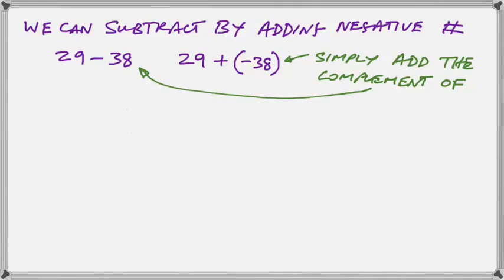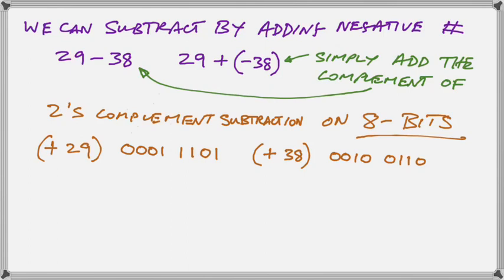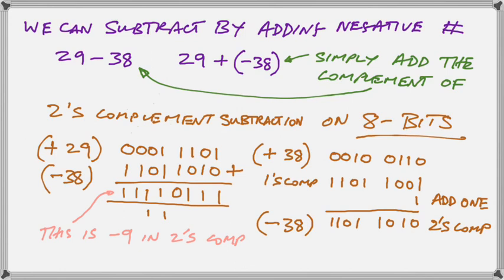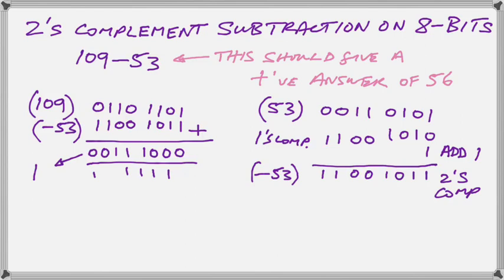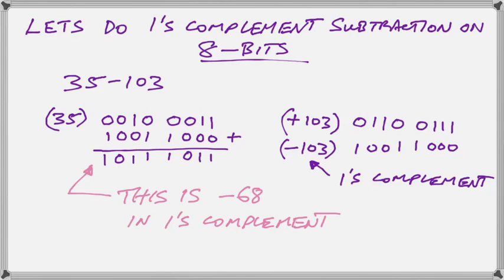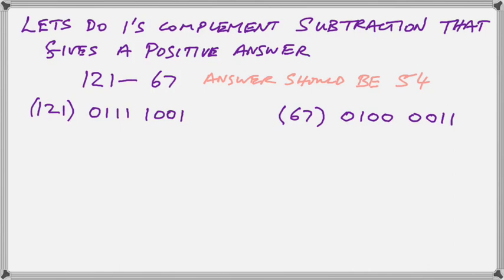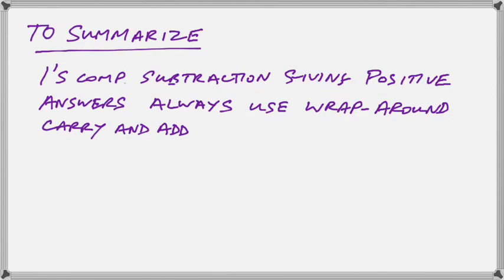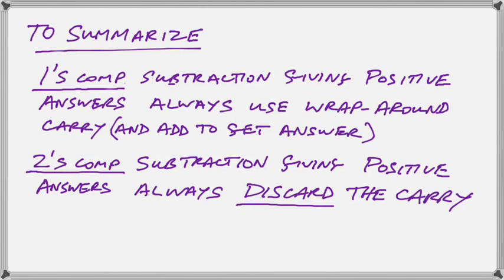binary subtraction by addition of complement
8-bit binary subtraction by addition of complement under both one’s and two’s complement systems